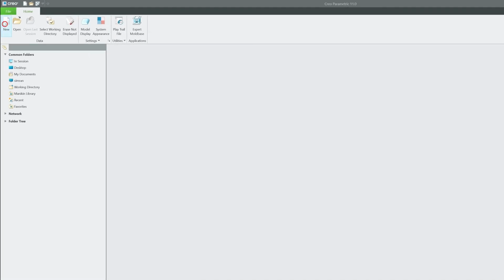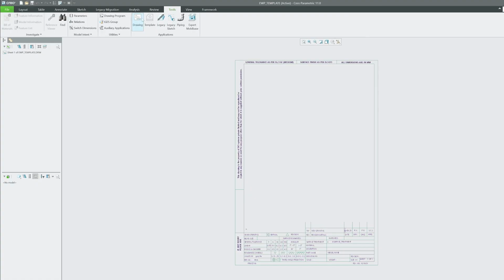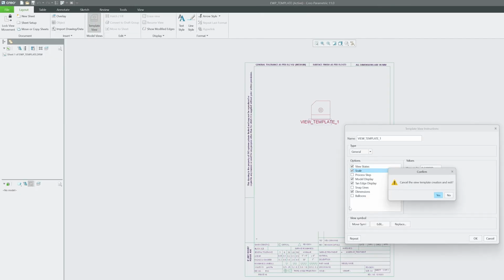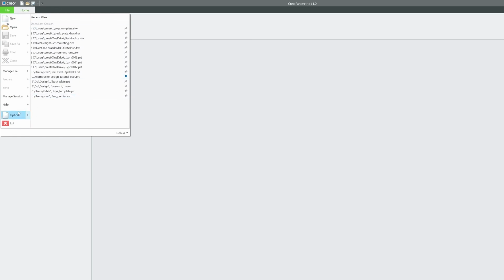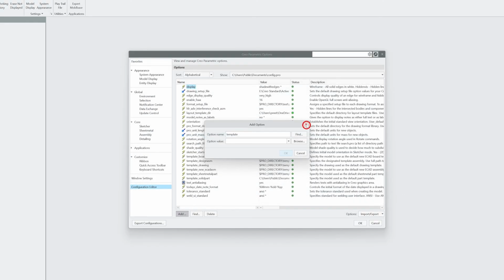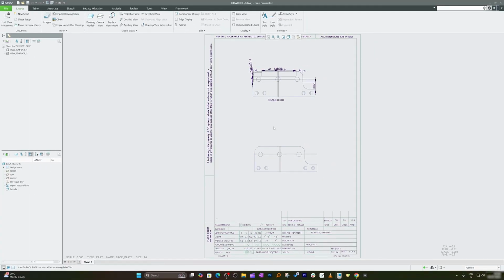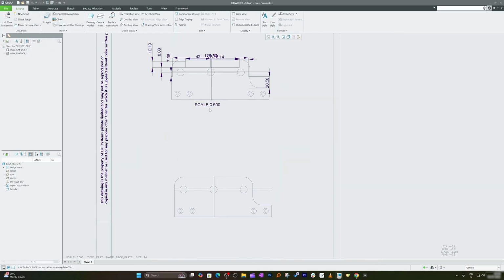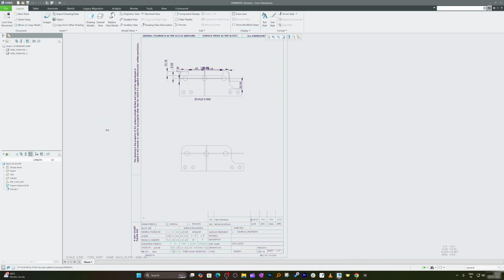How to Create a Drawing Templates in PTC Creo | #123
Confused by drawing templates in PTC Creo? This quick guide makes it simple! Learn the difference between templates, formats, and detailing sheets. We will show you how to create, save, and reuse templates to speed up your design work

📚 What You’ll Learn:
✅ What is a Template in Creo and why it’s important
✅ How it differs from Format and Detailing Sheet
✅ How to create your own custom drawing template

📌Timestamps📌
00:00 – What Is a Template & Why It's Useful
00:44 – Creating a Custom Template with Views
02:27 – Set Template Directory in config.pro
03:12 – Using the Saved Template in a New Drawing
04:41 – Difference Between Template & Format
04:55 – Final Thoughts & Subscribe

How to use drawing templates in PTC Creo
Difference between template and format in Creo
Automate drawing views in PTC Creo
Step-by-step tutorial for PTC Creo drawing templates
Save time with drawing templates in Creo
Customize drawing layout in PTC Creo
Use pre-defined views and scales in Creo
PTC Creo parametric drawing tutorial
Engineering drawing automation tips
Beginner guide to Creo drawing templates